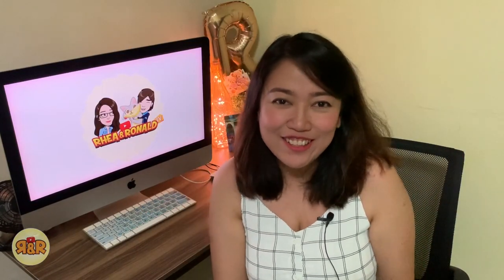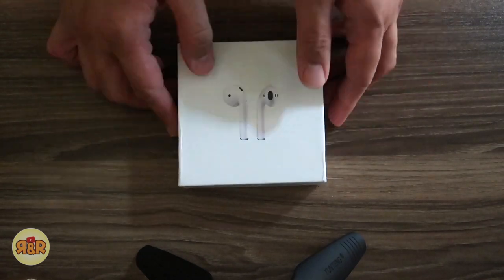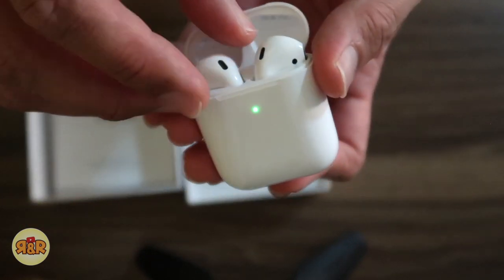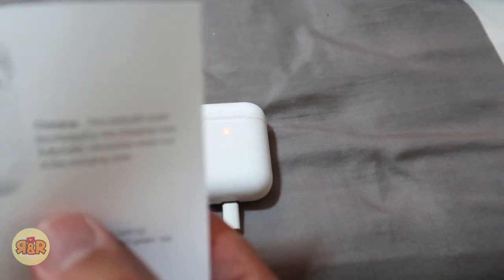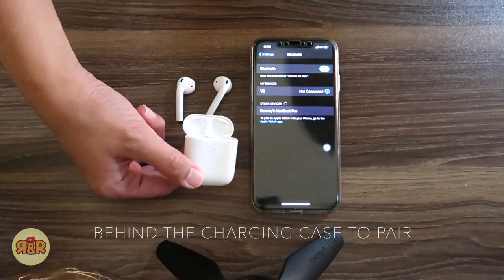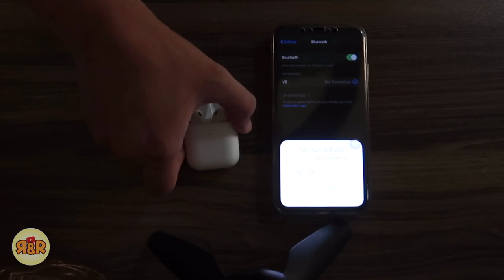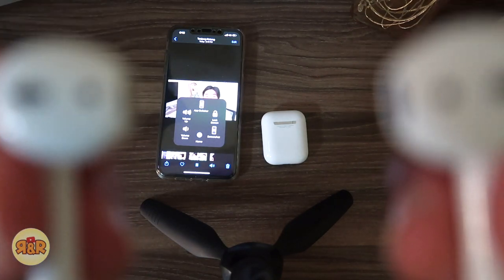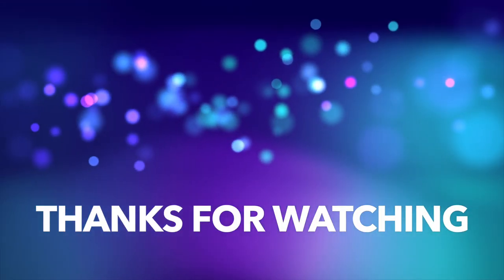CHEAPEST Fake Airpods 2 | Unboxing Airpods | Quick Review | super copy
CHEAPEST Fake Airpods 2 is here!. A lot of clone copies have been present in the market and online, but this is the cheapest so far.

If you are curios with our unboxing of the perfect cheap Airpods 2 you can refer to the link below from where we got it.

Airpods 2 supercopy specifications:
Bluetooth: version 5.0
Headphone battery capacity: 35 mAh
Charging capacity: 400 mAh
Headphone call/play time: about 2.5-3 hours
Standby time: 60 hours
Charging bin charging time: 2 hours
Bluetooth transmission distance: 10 meters (under the air)
Headphone size: 1.65*1.8*4.1cm
Charging bin size: 5.4*4.5*2.1cm

Both left and right sides can be used separately
same size as original

Whats included
2 * Headphones
1 * Charging bin
1 * English manual
1 * Charging cable

Lets get to know each other